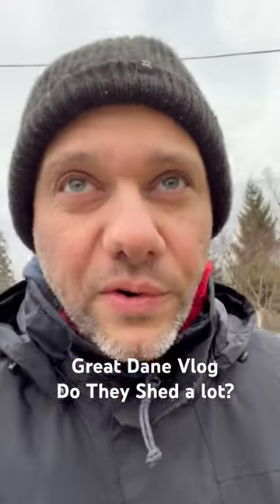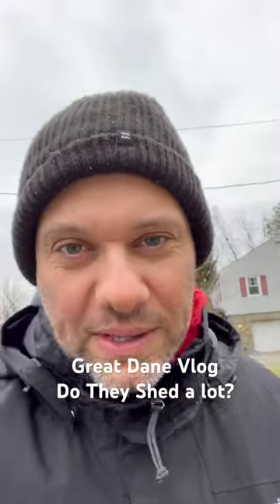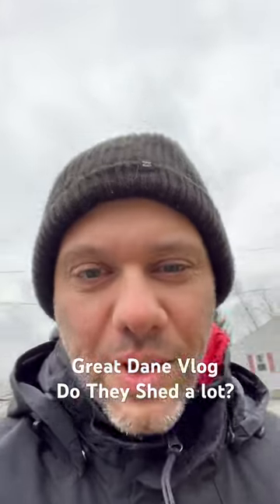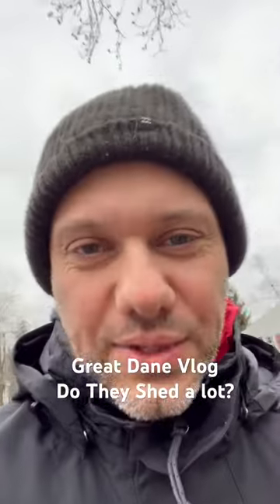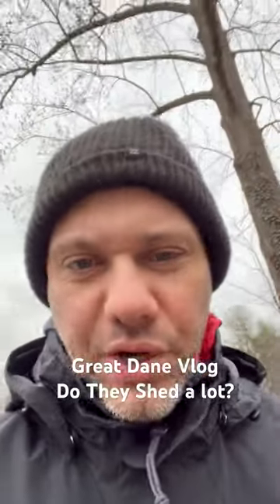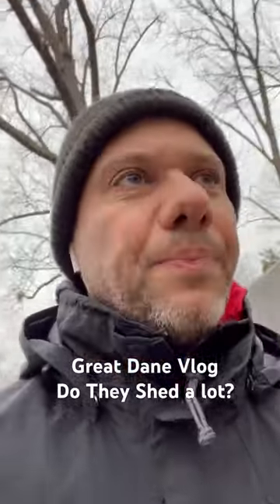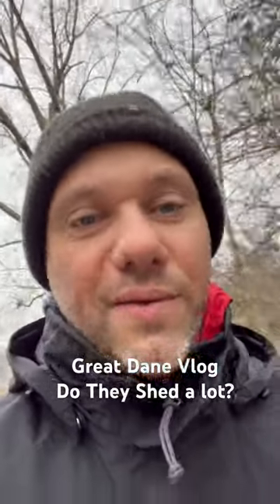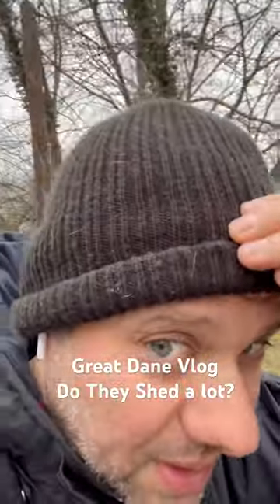January 30, 2024